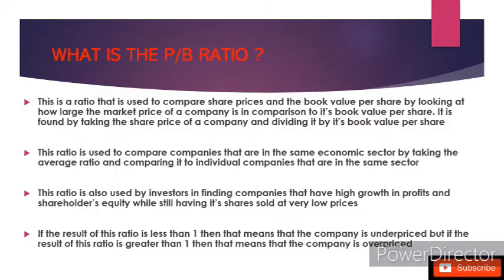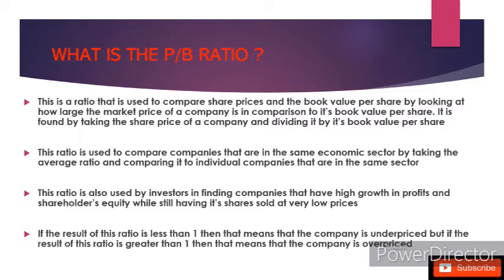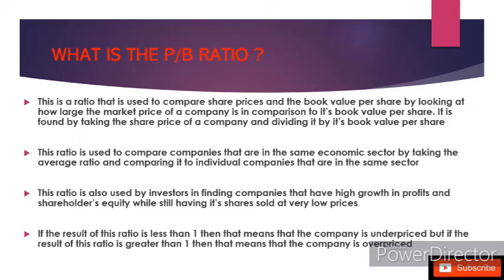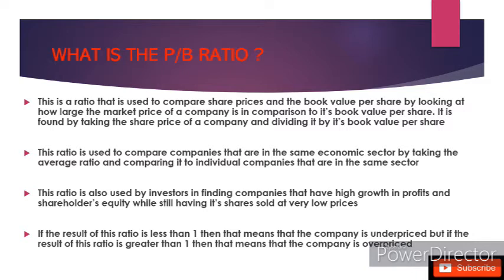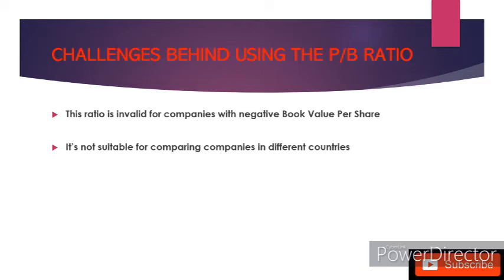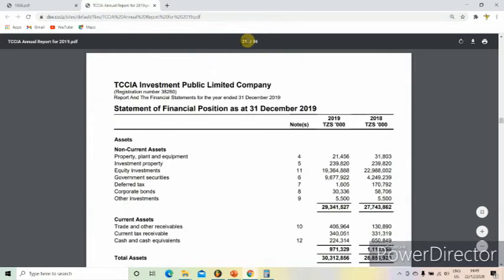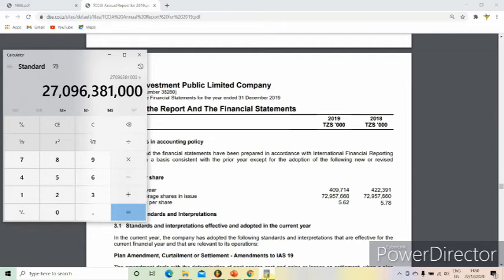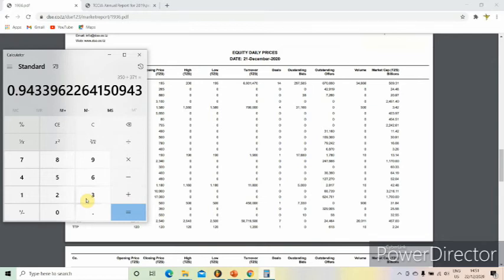EVERYTHING ABOUT THE P/B RATIO AND HOW IT CAN BE USED UPON STOCK ANALYSIS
WHAT IS THE P/B RATIO ?
This is a ratio that is used to compare share prices and the book value per share by looking at how large the market price of a company is in comparison to it’s book value per share. It is found by taking the share price of a company and dividing it by it’s book value per share

This ratio is used to compare companies that are in the same economic sector by taking the average ratio and comparing it to individual companies that are in the same sector

This ratio is also used by investors in finding companies that have high growth in profits and shareholder’s equity while still having it’s shares sold at very low prices

If the result of this ratio is less than 1 then that means that the company is underpriced but if the result of this ratio is greater than 1 then that means that the company is overpriced

CHALLENGES BEHIND USING THE P/B RATIO
This ratio is invalid for companies with negative Book Value Per Share

It’s not suitable for comparing companies in different countries

IT’S FORMULA
𝑺𝒉𝒂𝒓𝒆 𝑷𝒓𝒊𝒄𝒆 /𝑩𝒐𝒐𝒌 𝑽𝒂𝒍𝒖𝒆 𝑷𝒆𝒓 𝑺𝒉𝒂𝒓𝒆